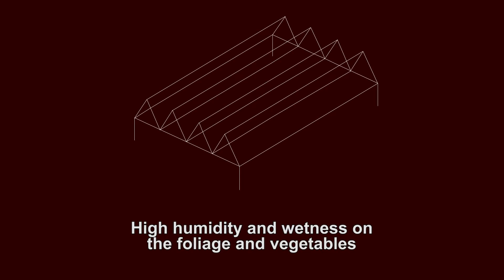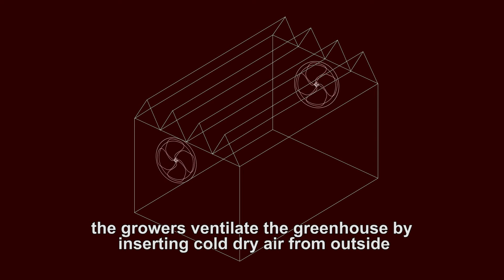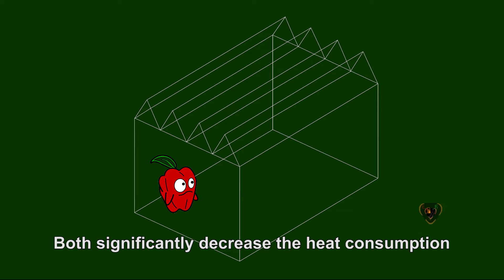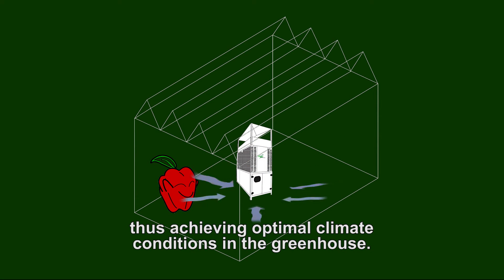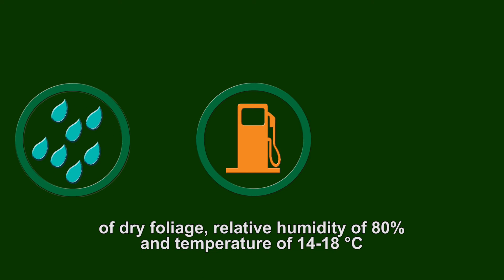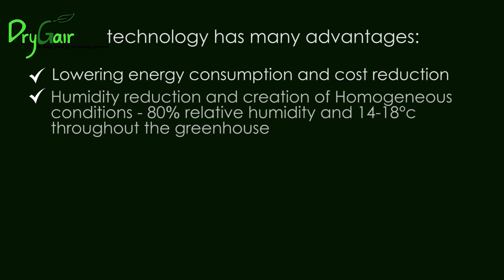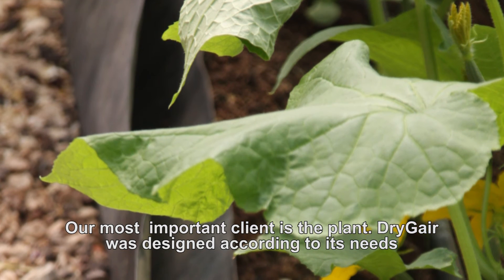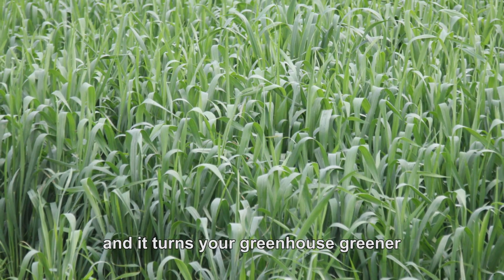DryGair Dehumidification Solution Explained - The Most Efficient Humidity Control for Greenhouses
DryGair is an efficient solution to greenhouse humidity. It's based on an innovative growing concept for humidity control in greenhouses, grow rooms, and drying rooms.

The DryGair concept incorporates the most efficient dehumidification technology, designed and engineered specifically for horticulture and efficient cultivation.

By utilizing the DryGair concept, growers can improve cultivation conditions, increasing yields and improving quality. It assists in creating homogenous climate conditions fit for growing any plant - vegetables, flowers, seeds, and more. Additionally, growers can close their greenhouse, reducing heat loss and saving as much as 50% on energy.

Our growing concept is designed for all growing methods and conditions, including greenhouses, indoor grow rooms, hydroponic and aquaponic farms, vertical farms, and more. It's also compatible with all climate conditions, found around the world.